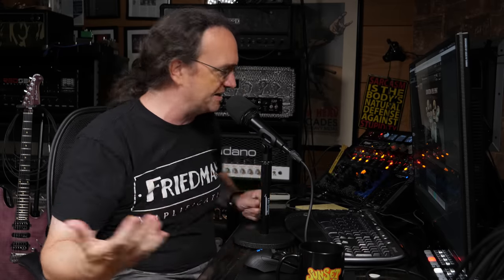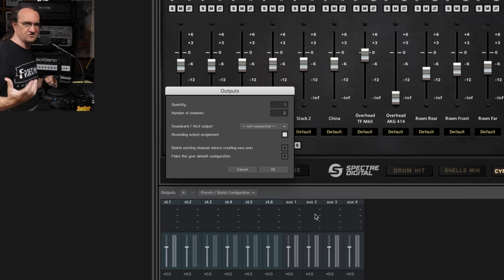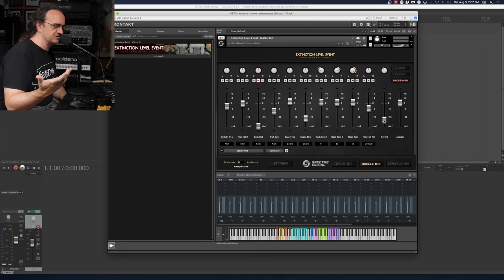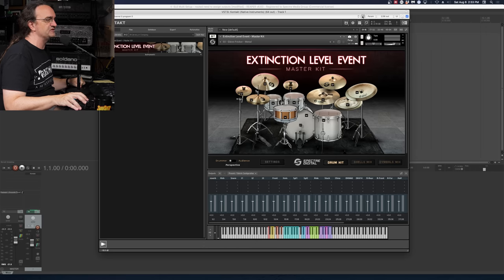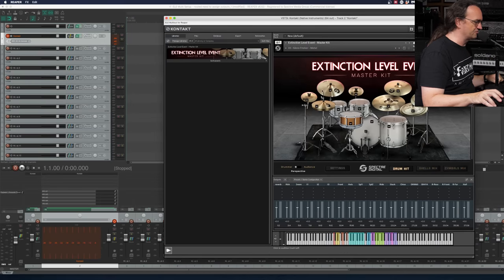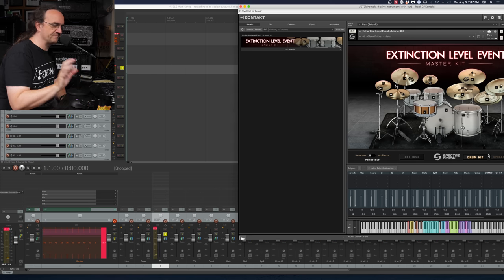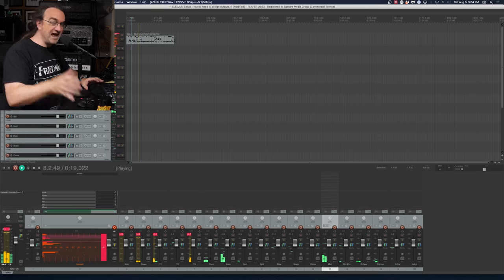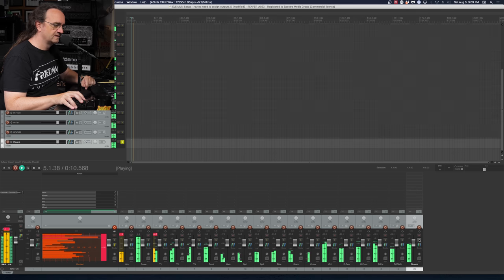Kontakt Routing is NOT fun. Here's a better way!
Using Multitrack output from Kontakt is truly the best way to great results.  Unfortunately, it's a bit of a chore to set up.  Here's my guide on how to pull it off.  Or better yet, here's my template & you can avoid the nonsense altogether!

0:00 Buckle your seatbelt
3:21 You've been warned!
4:36 Adding more output
6:41 sending to output
7:43 The problem (connecting outputs)
11:20 the CRITICAL part (what reaper can hear)
13:07 That ALMOST worked!
14:04 Even MORE routing! (to stereo sources)
16:35 Success!
18:30 Make it BLEED!
19:44 fixing one last issue
23:27 Real rooms were used
24:26 grab the FREE template!